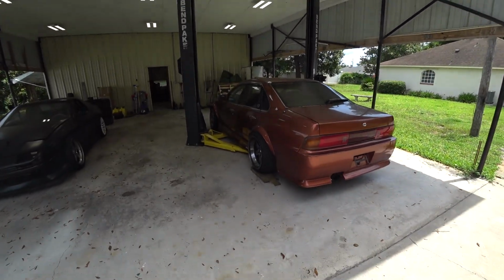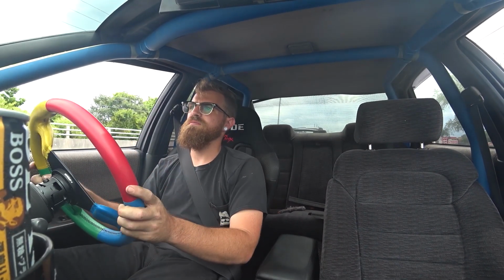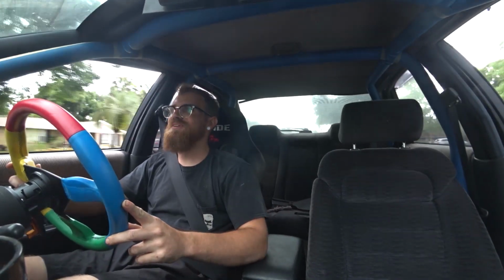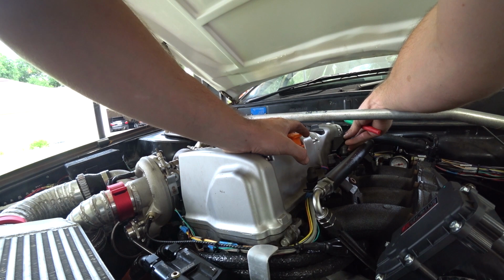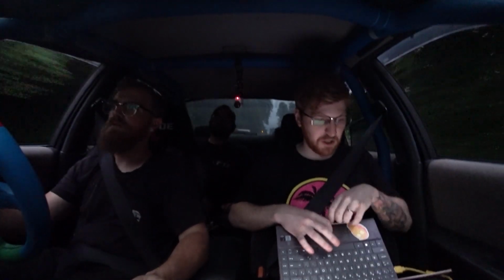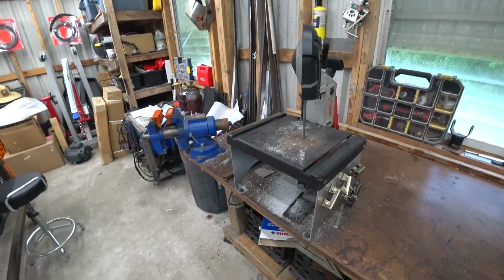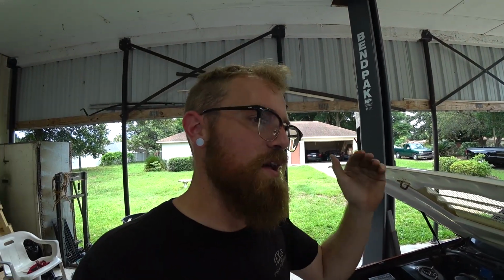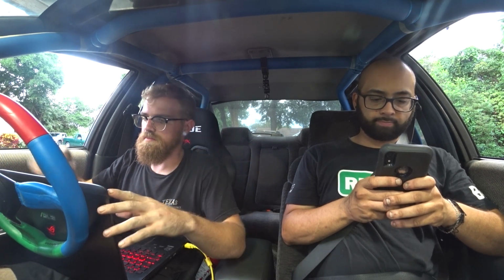First rips in the turbo k24 Nissan Cefiro build. did not go well.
Finally get the k24 cefiro "ultimate street drift car"  i've been building for almost a year on the road and get to properly rip on it, but we have some major issues to contend with, we do our best to sort it out.